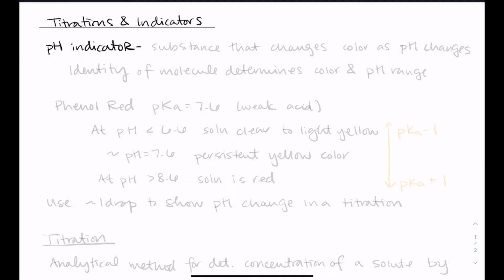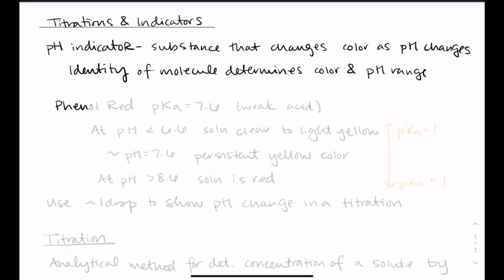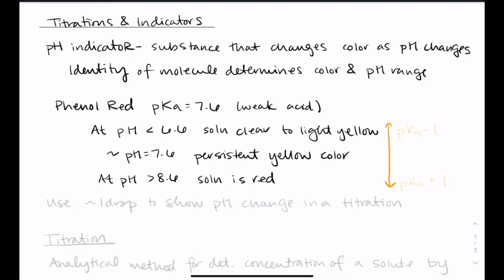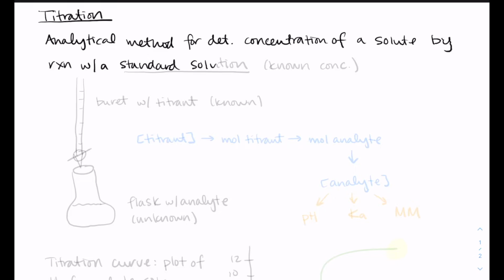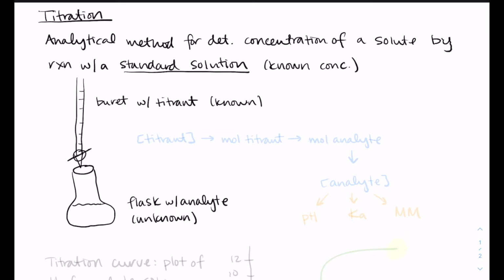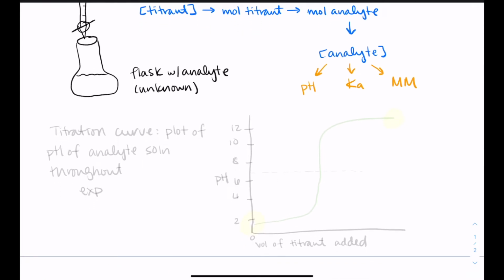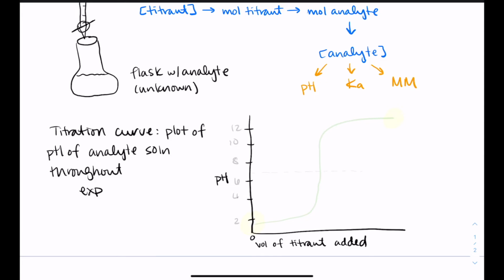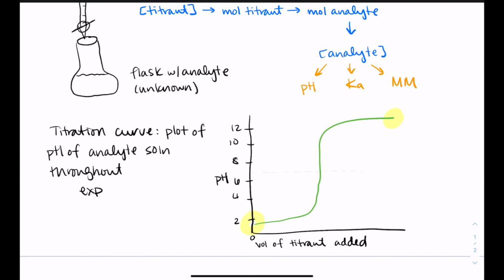Chem 2 Module 3 Part 2 Titrations